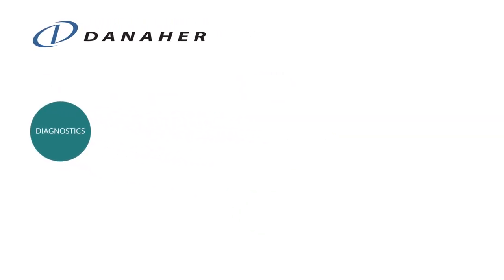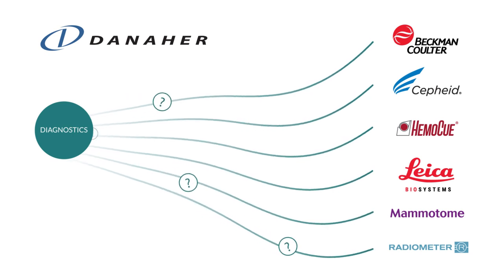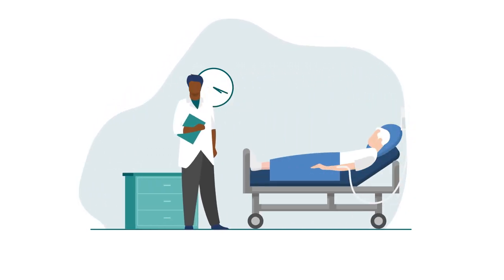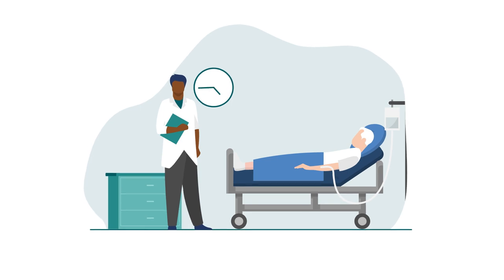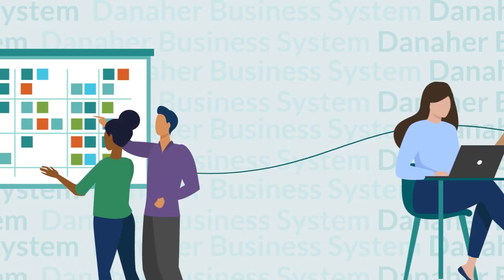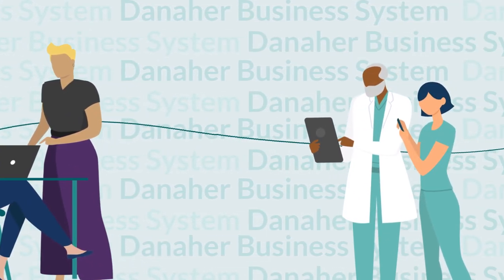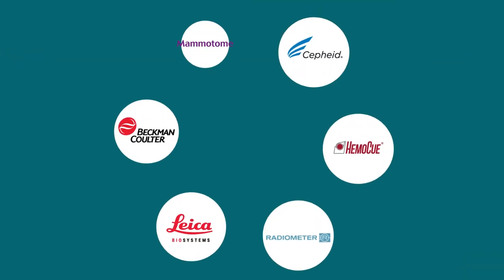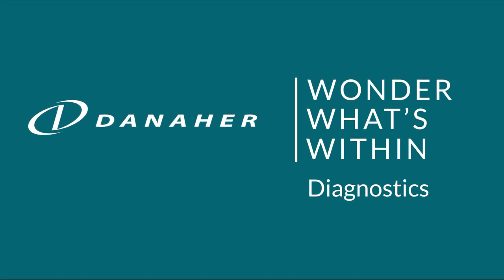Wonder What's Within the Diagnostics Companies of Danaher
Wondering where you can build your career and while making a real impact? At the Diagnostics companies of Danaher,  our associates push the boundaries of what's possible to improve patient lives.